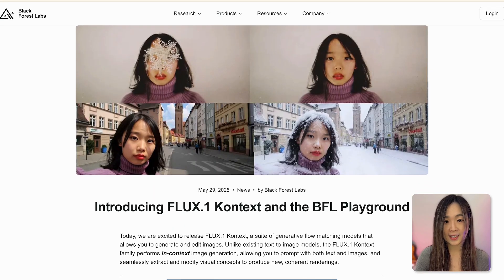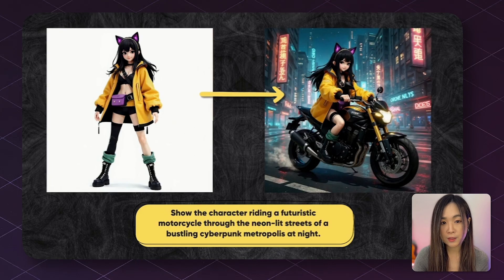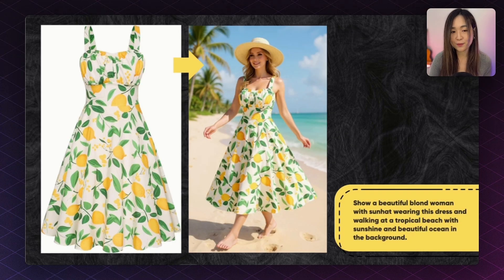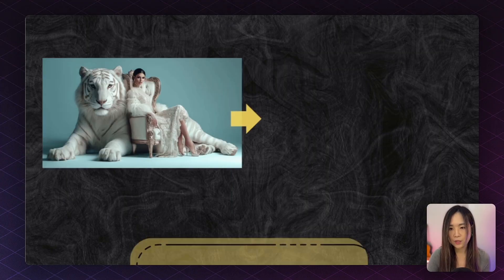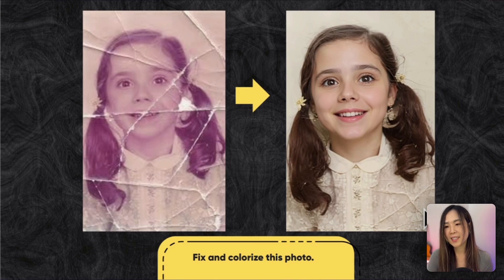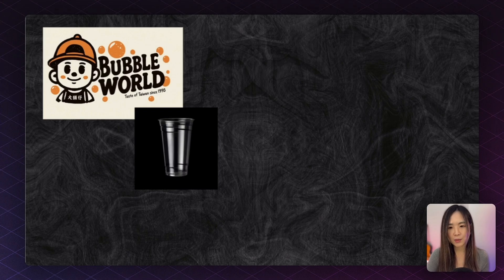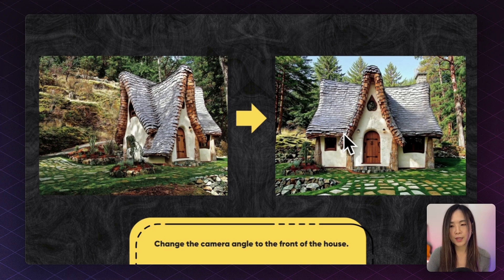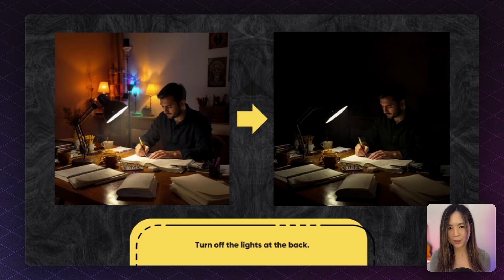Flux Kontext Just Solved AI Image Editing (10 Genius Use Cases You Can Monetize)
Flux Kontext just solved AI image editing! It can edit images through plain text instructions, just like ChatGPT. But Better!

But what's surprising is how fast it surpassed GPT-4o in this area. The editing precision is much much better, especially when it comes to keeping everything else in the image intact.

In this video, I’ll show you 10 crazy yet practical use cases you can try and monetize with Flux Kontext. From generating consistent characters across different scenes, to creating AI product images, virtual try-ons, style transfers, and even changing perspective and lighting—everything is done through simple chat-based prompts.

⚡️ Try Flux Kontext for Free
Most platforms offer free credits to test the model, but the limits vary by site. Here are a few you can try:

⏳Time Travel
0:00 Intro
1:18 Use Case #1
3:15 Use Case #2
4:35 Use Case #3
5:01 Use Case #4
6:02 Use Case #5
6:32 Use Case #6
6:44 Use Case #7
7:28 Use Case #8
7:58 Use Case #9
8:38 Use Case #10